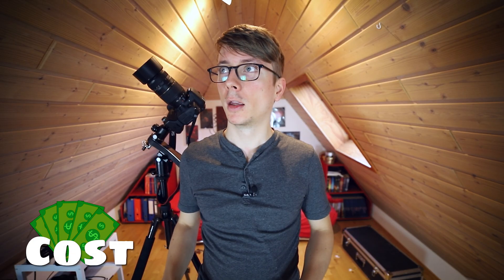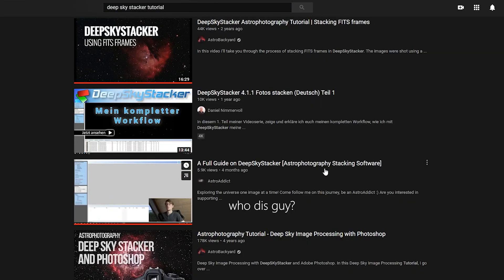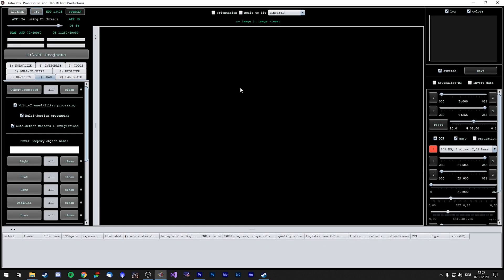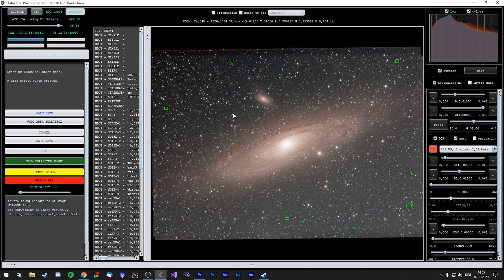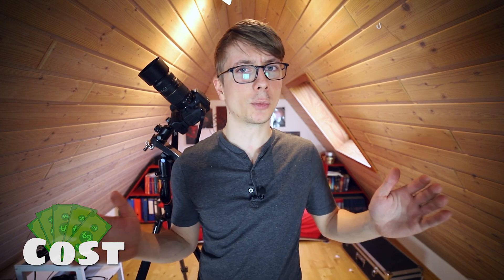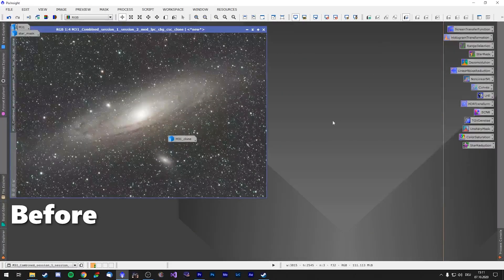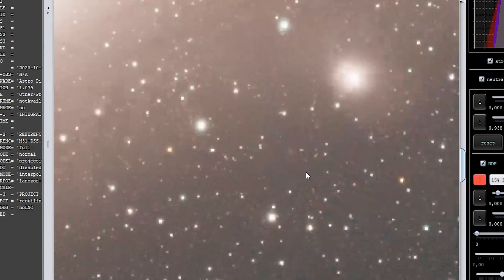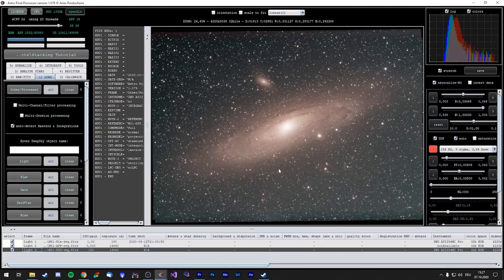The Best Astrophotography Stacking Software... for YOU?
Equipment
Scope: Omegon 102/714 APO
Mount: Skywatcher HEQ-5 Pro (Beltmodded)
Imaging Camera: ZWO ASI 294 MC PRO
Guidescope: Omegon Microspeed 60mm
Guide Camera: Altair GPCAM2
Filters: Astronomik CLS CCD / IDAS NB1
Software on Laptop:
-Astrophotography Tool
-PHD2
-PlateSolve2
Editing Software:
-AstroPixelProcessor
-PixInsight